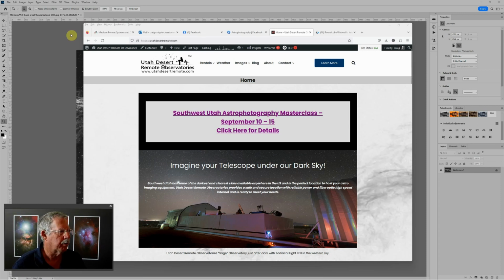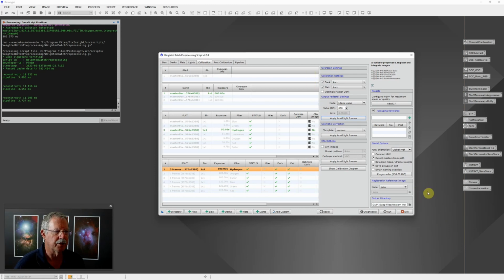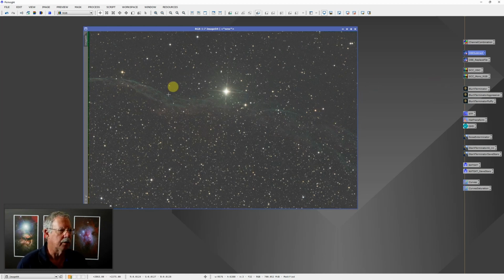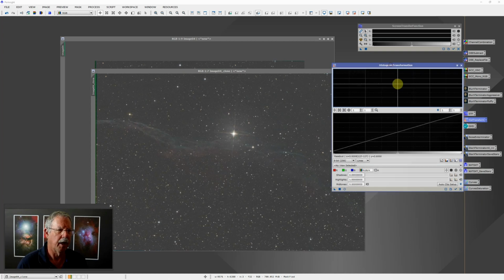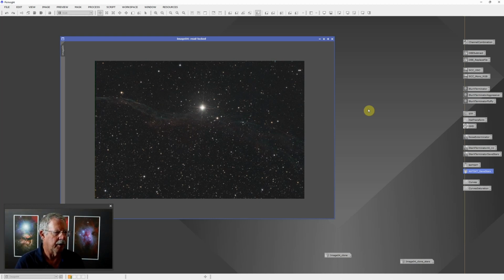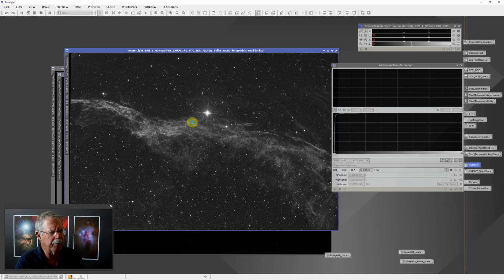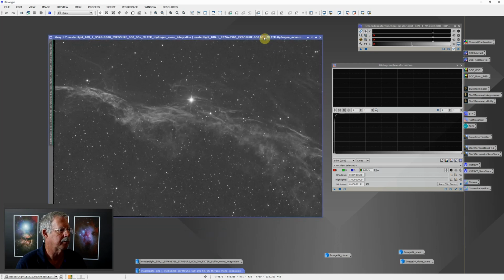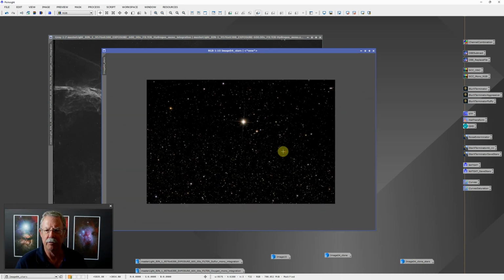Western Veil Pixinsight Tutorial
This is part 1 of a 2 part tutorial showing my complete workflow for a natural SHO color palette image of the Western Veil Nebula. The first part shows the PixInsight workflow. Part 2 will show the rest of the processing in Photoshop.